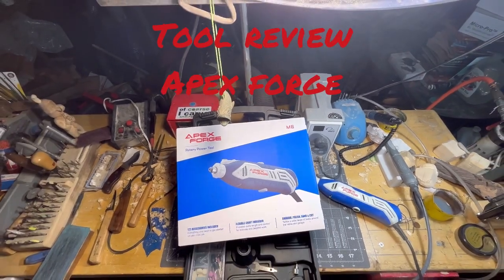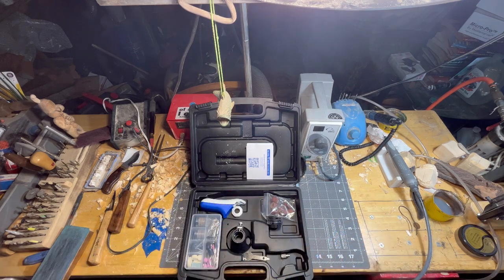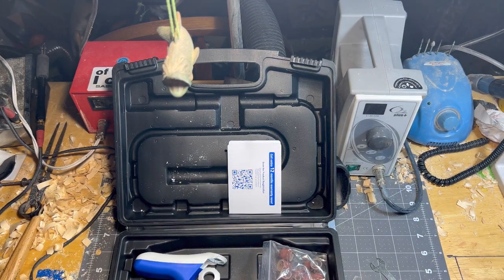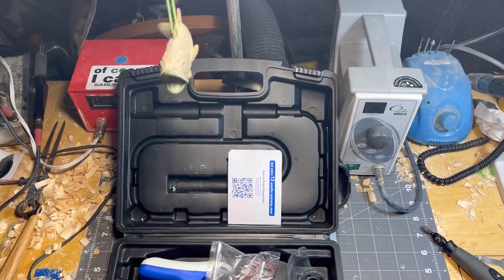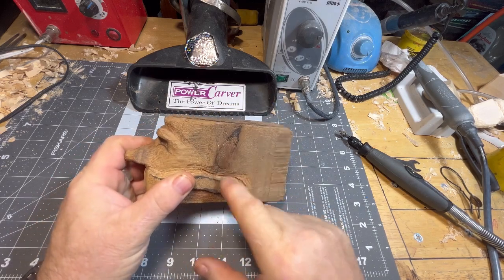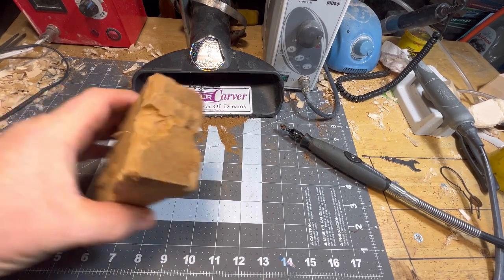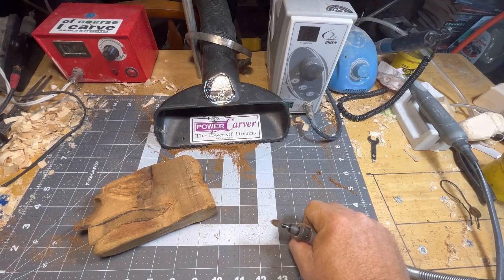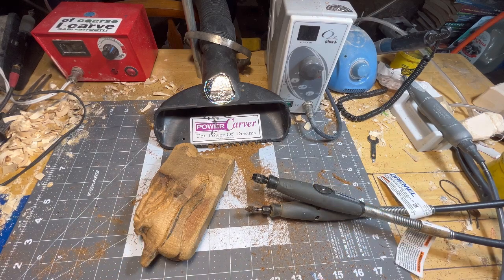Apex forge rotary tool review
Welcome back we are reviewing the apex forge rotary tool link is below ⬇️